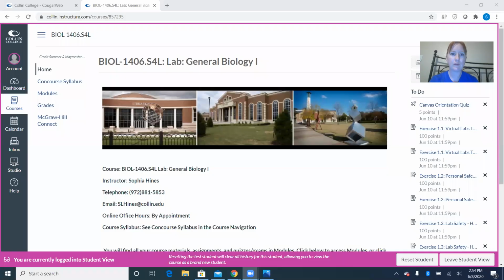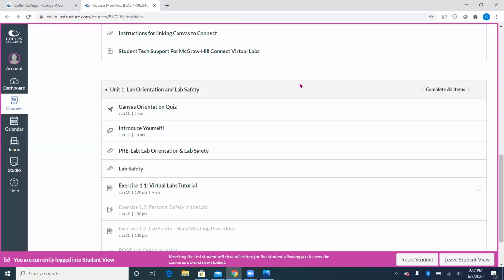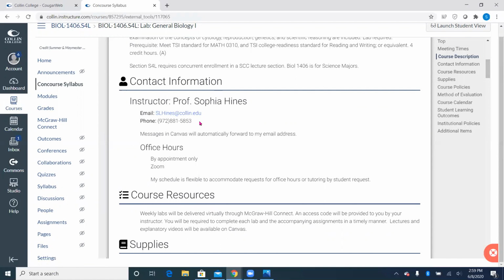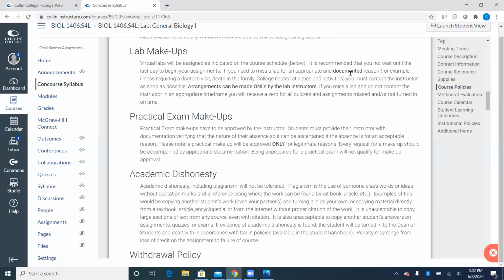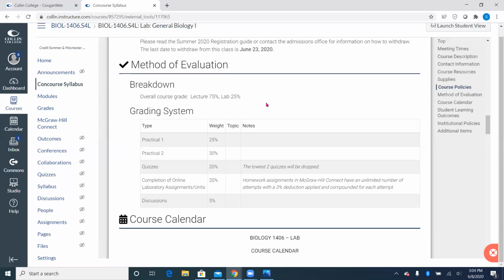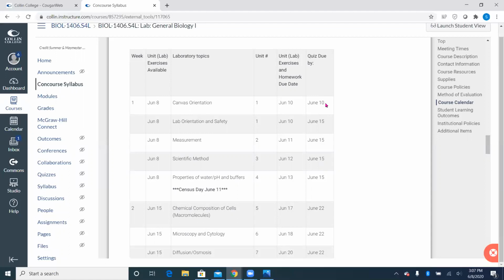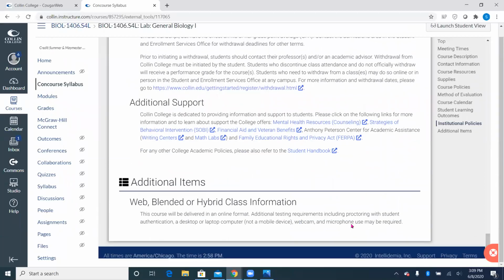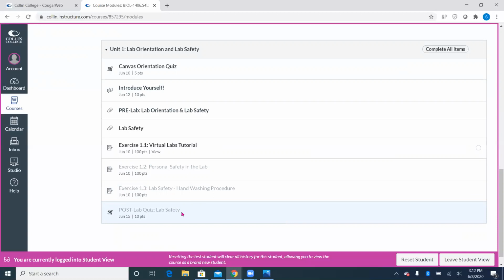Spring 2020 Introduction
Introduction and syllabus explanation for Biol1406 in Summer 2020